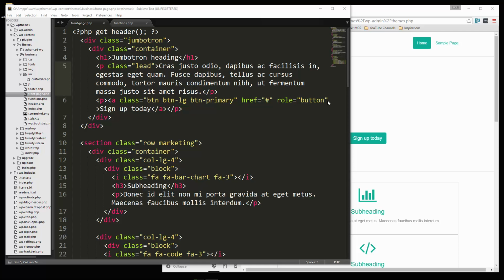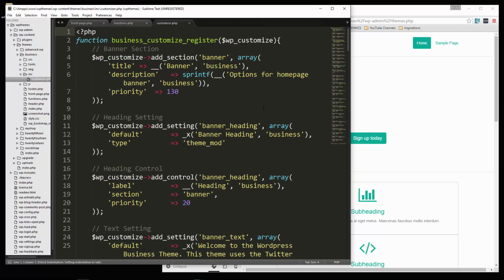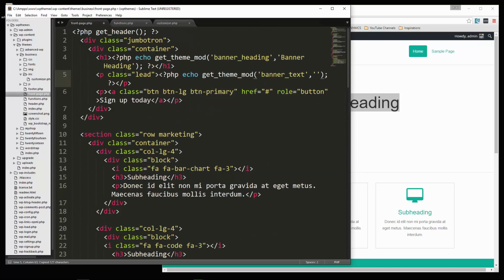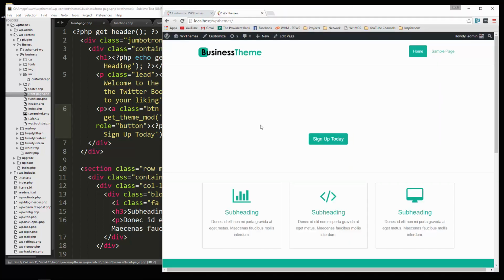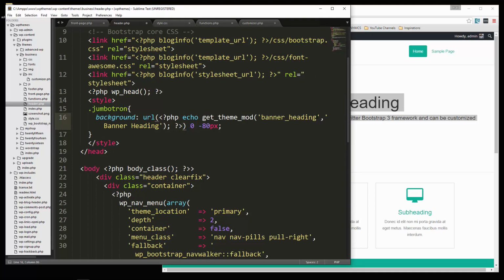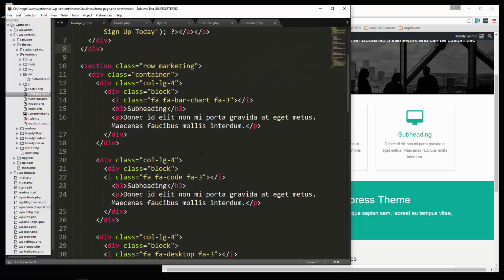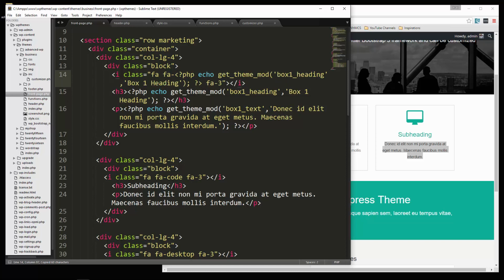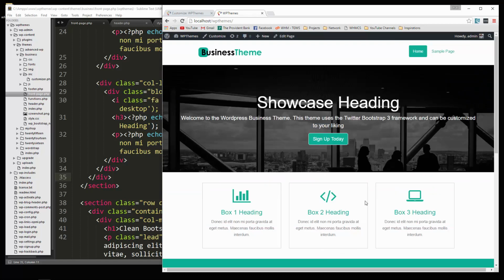Implementing Customizer Settings